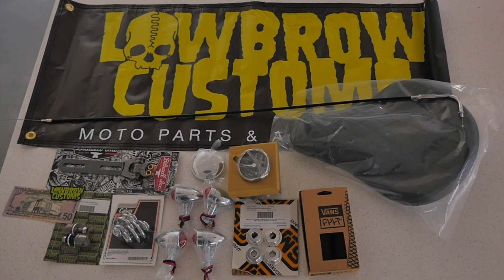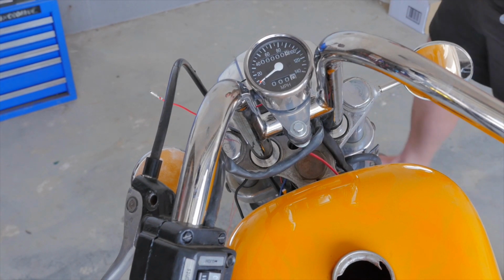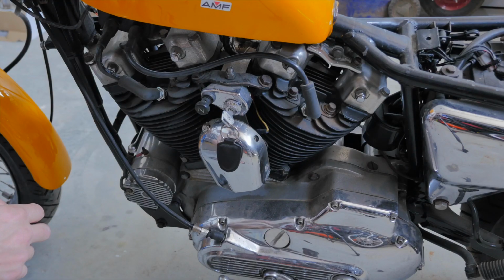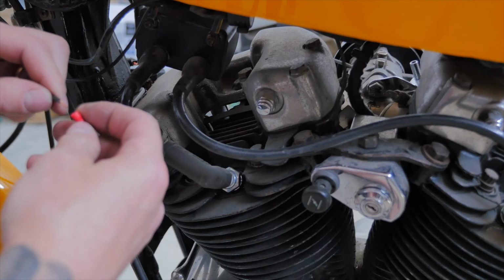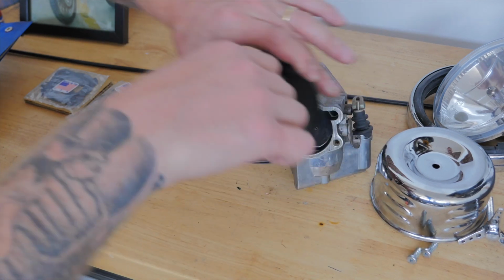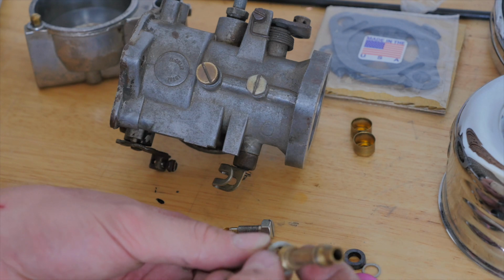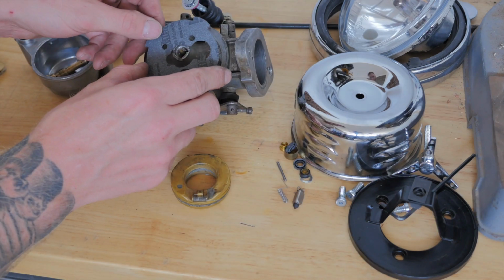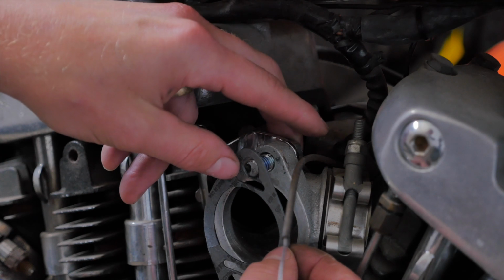Sportster Ironhead project - PT 3 Lowbrow Parts & Carburetor rebuild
In this Vid I relocate the horn, install heavy duty triple tree bushes, a new speedo, new indicators and rebuild the bendix carburetor on my 1980 Harley Davidson Sportster 1000 XLH.